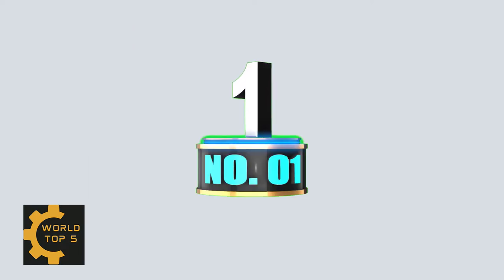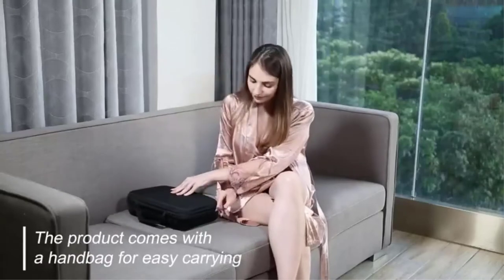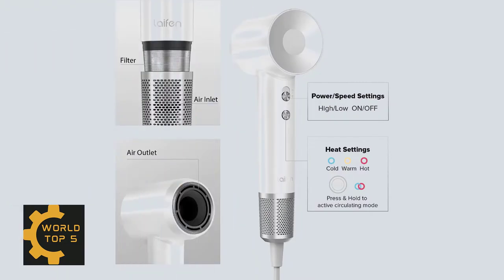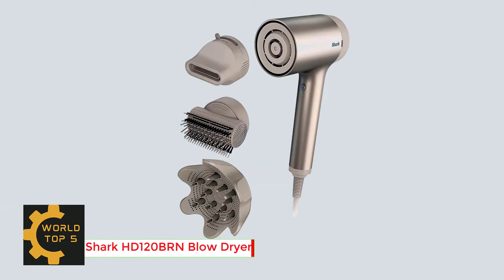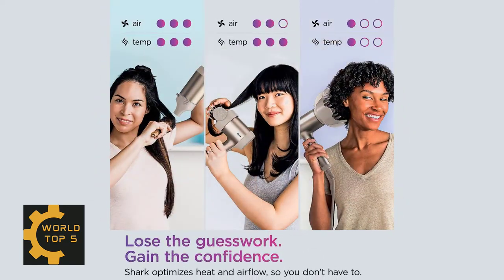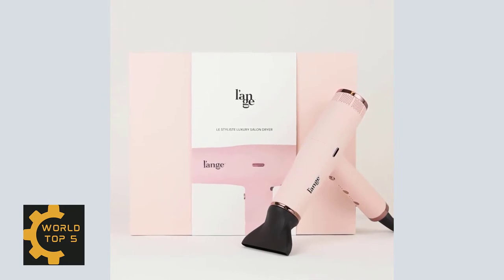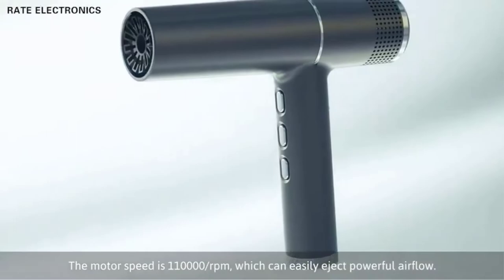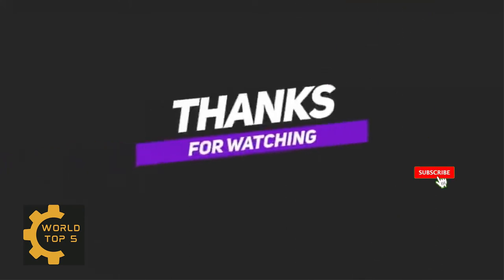Top 5 Best Professional Hair Dryer 2022 | Best Brushless Motor Blow hairdryer Review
~ Product Link ~
 1. Professional Hair Dryer :